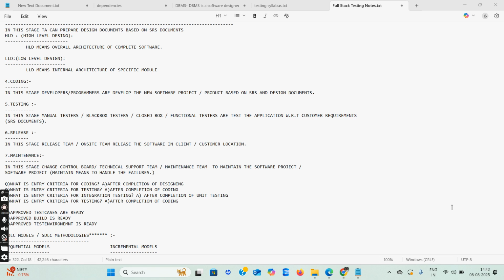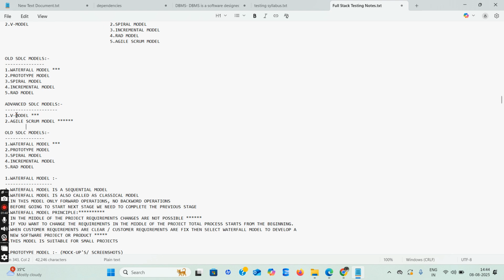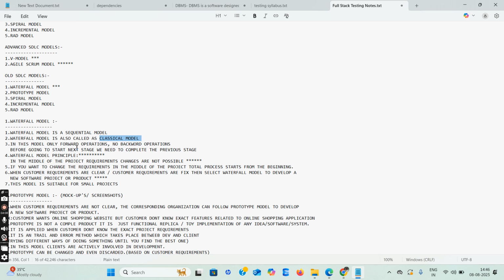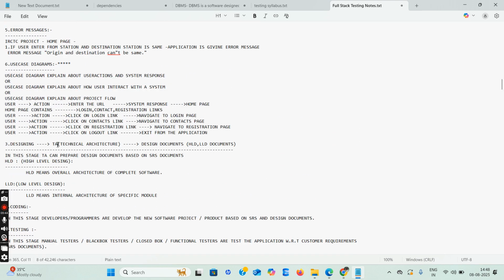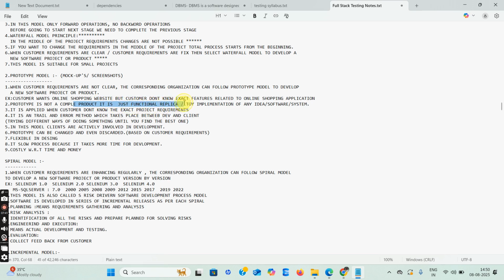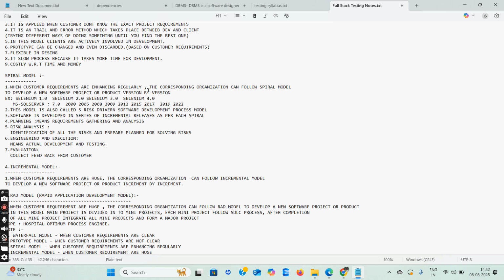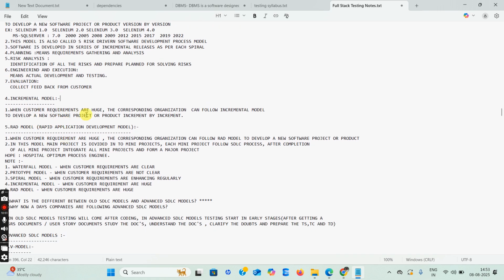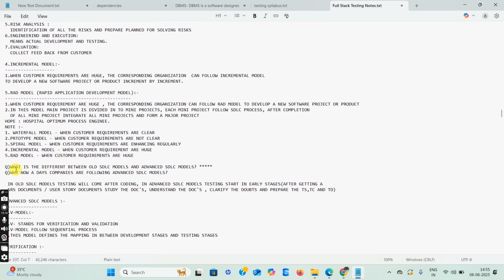class 82 (Old SDLC Models (Waterfall,Prototype,Spiral,Incemental,Rad Model))